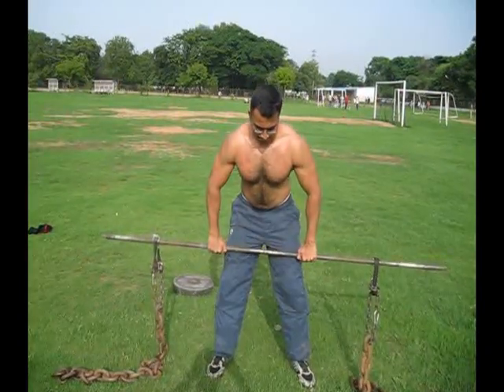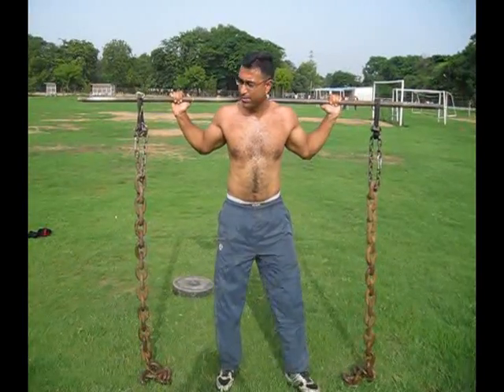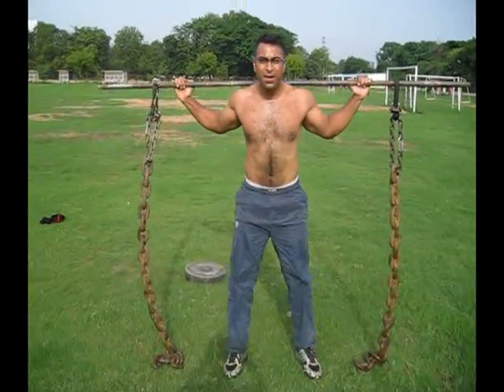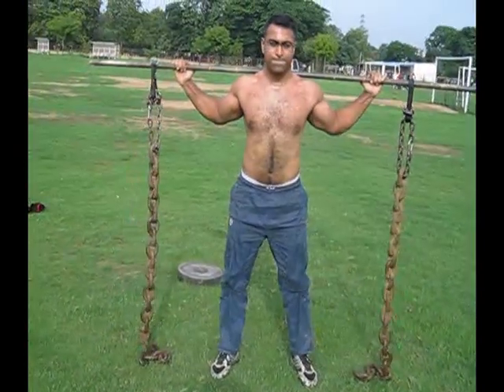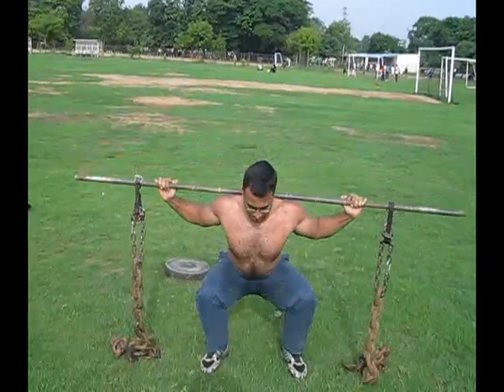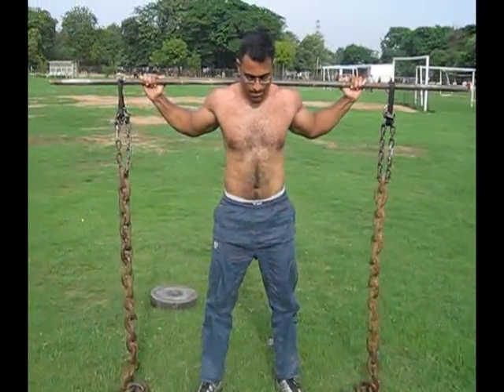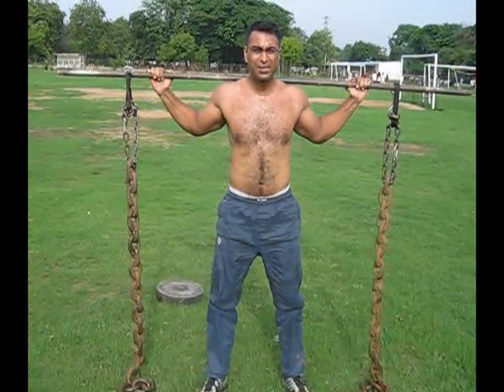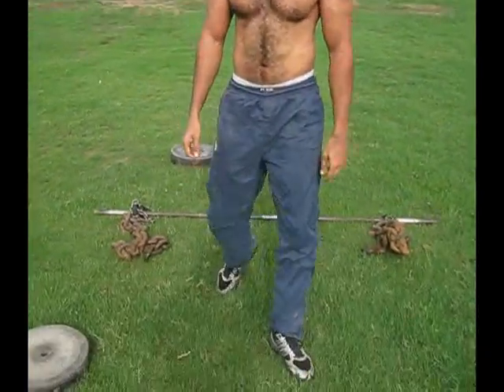HYDERABAD GREEN EARTH FITNESS / PRT 262 / SQUATS IN THE OPEN GREENS.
FULL ANABOLIC EFFECT.